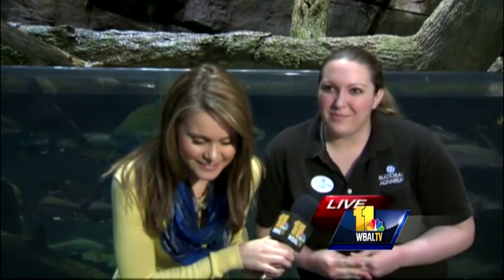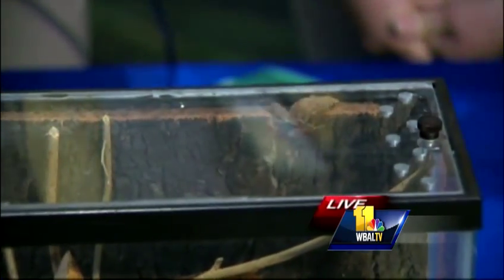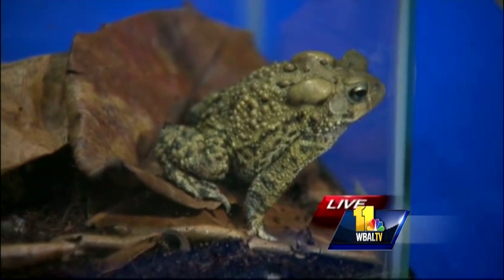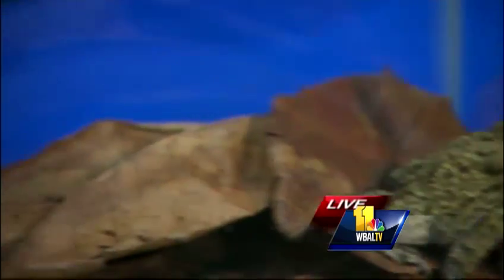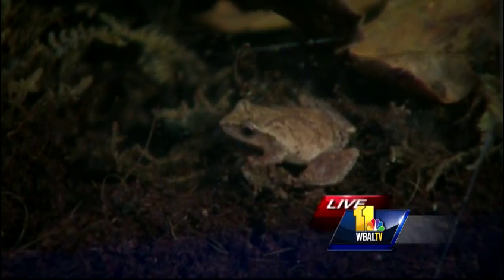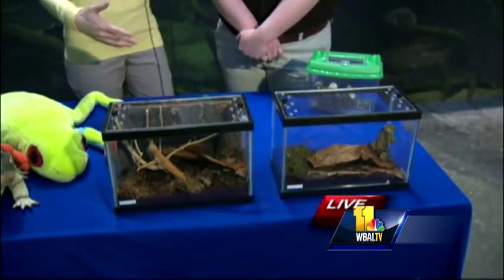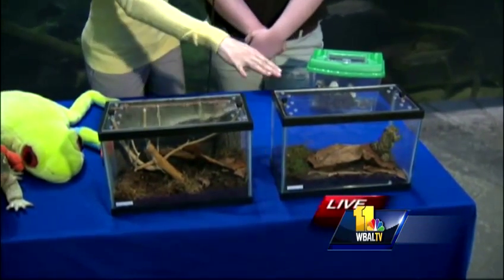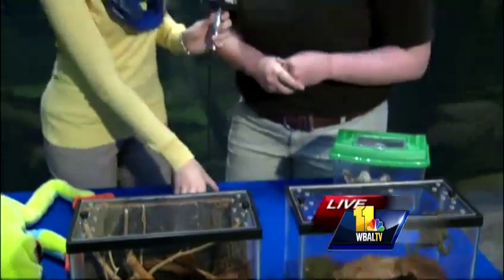Aquarium teaches Ava difference between frogs, toads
Ava Marie visits the National Aquarium in Baltimore to learn more about their spring exhibits in which we can learn about the animals we hear and see during the springtime.  In this segment, she learns the differences between frogs and toads.